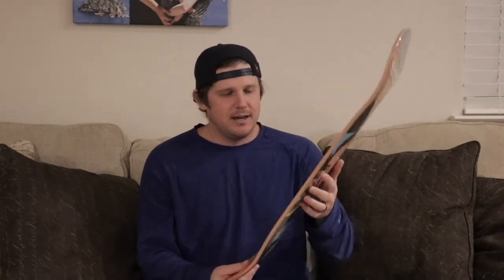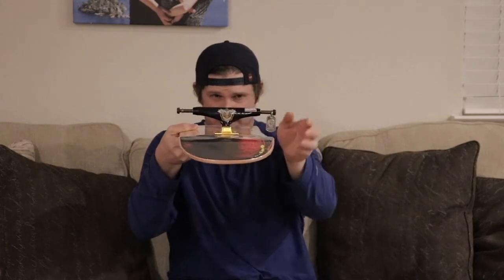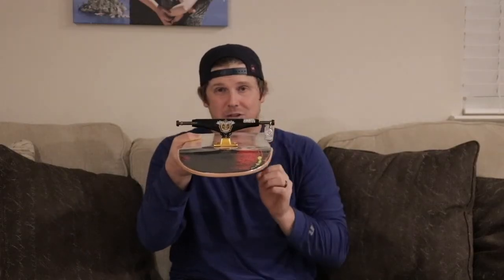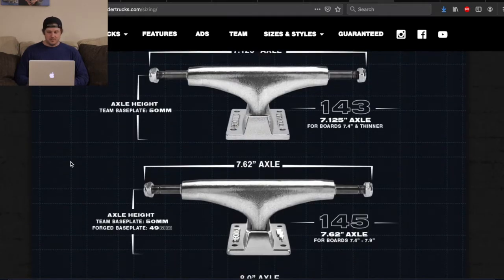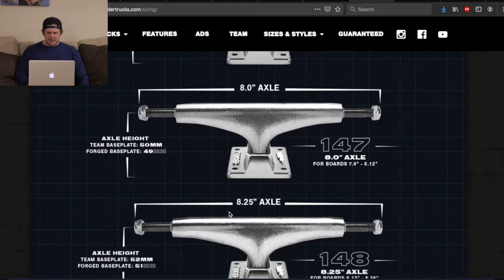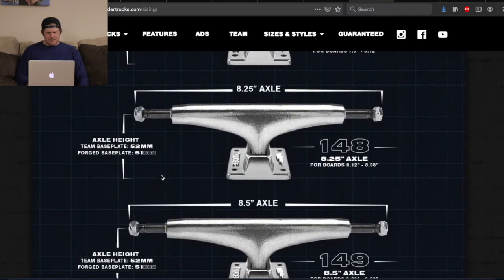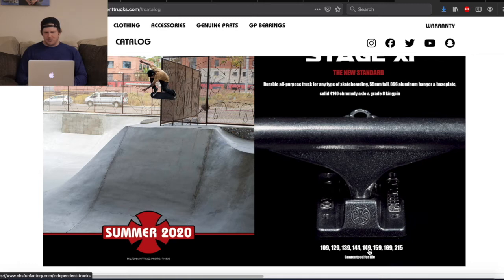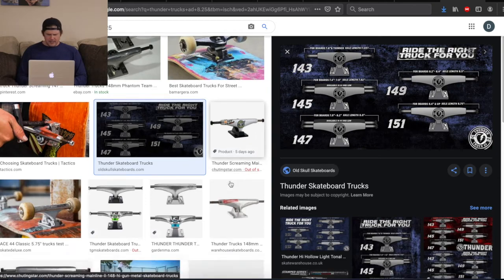Why Are There So Many Different Truck Sizes Now? (Thunder Trucks)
Looking through the new Thunder catalog and website, Ive noticed that there are now more truck sizes made to appeal toward 8.25"-8.5" boards...but why? Why make a brand new mold for an axle that is literally only 1mm bigger or smaller?